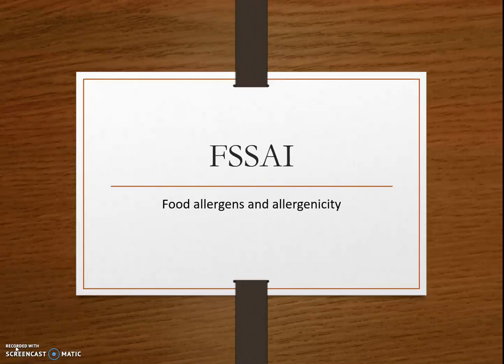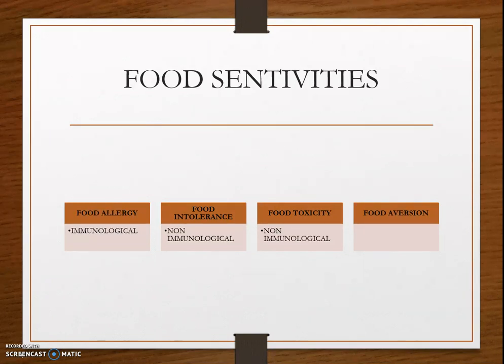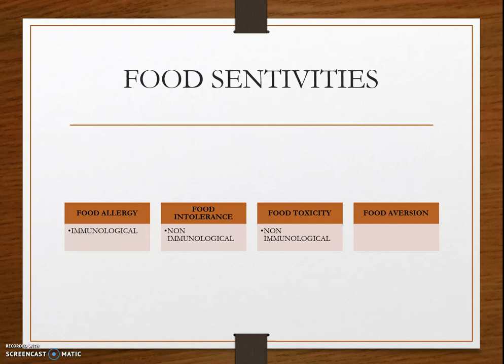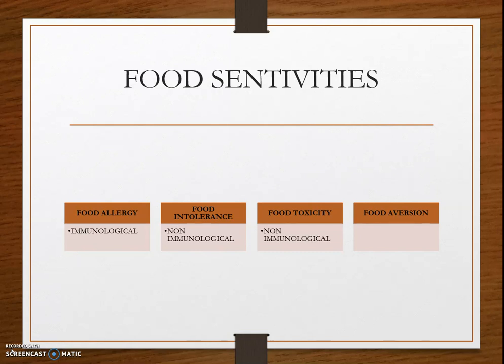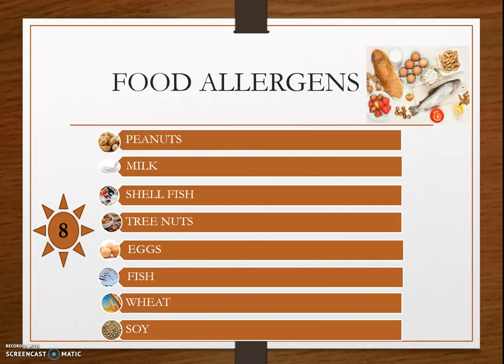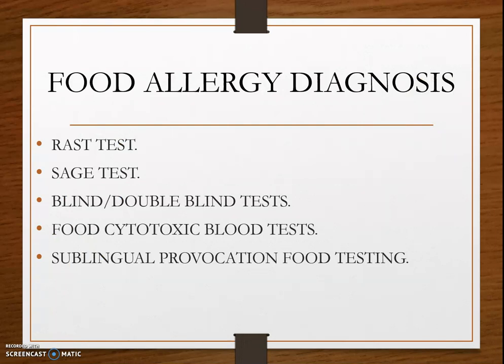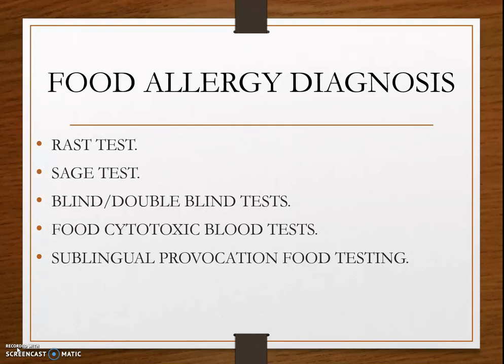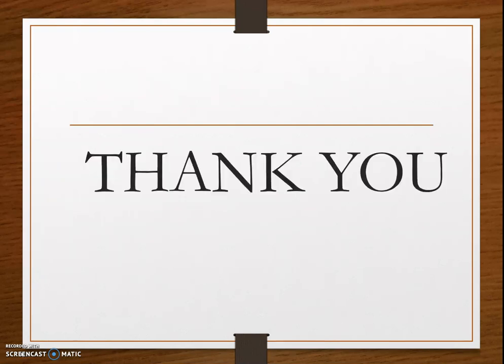FOOD ALLERGENS AND ALLERGENICITY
ALLERGEN,ALLERGENICITY, TYPES OF FOOD ALLERGENS AND DIAGNOSIS IS DISCUSSED HERE.